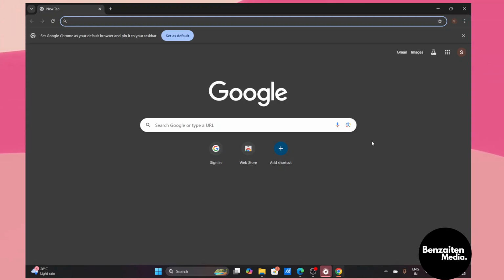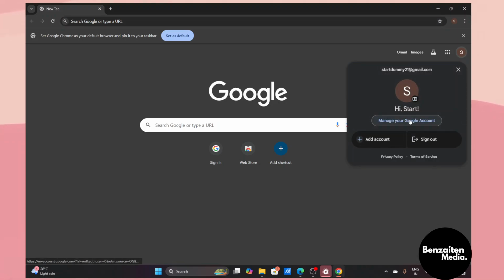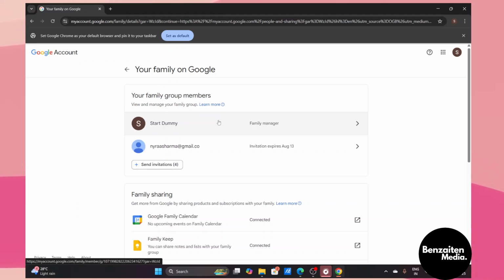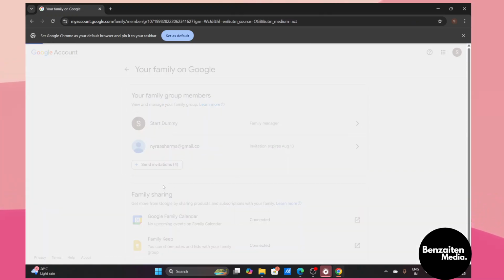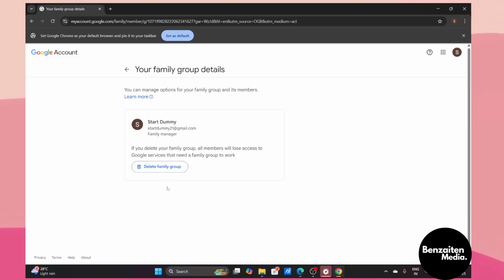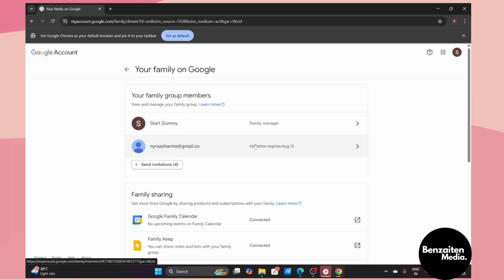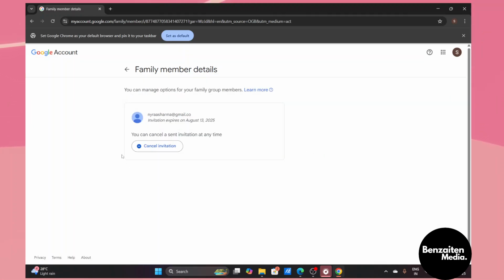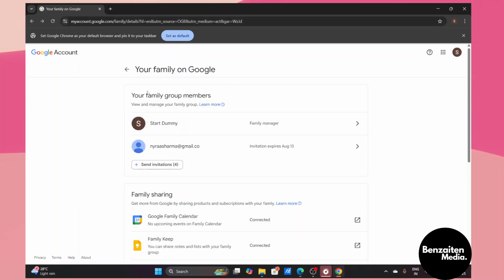How To Stop Supervision From Google Account | 2025 Full Guide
Want to remove parental controls or stop supervision on your Google Account? In this 2025 updated step-by-step guide, learn exactly how to disable Family Link supervision and regain full control of your Google Account—whether you’re a teen reaching the age limit or a parent managing access.

🔍 What You’ll Learn:

How supervision works in Google Family Link

How to request removal of supervision (for teens)

How parents can stop managing an account

What happens after supervision is turned off

🛠 Features Covered:

Family Link app settings

Removing account from Family Group

Supervision removal on Android & web

Age restrictions and eligibility

💼 Best For:

Teenagers turning 13+ (or 16+ depending on region)

Parents looking to stop managing a child's account

Anyone transitioning out of Family Link supervision

🎓 Bonus Tips:

Make sure account data is backed up before making changes

Learn what features become available after supervision is removed

Avoid getting locked out by updating recovery options